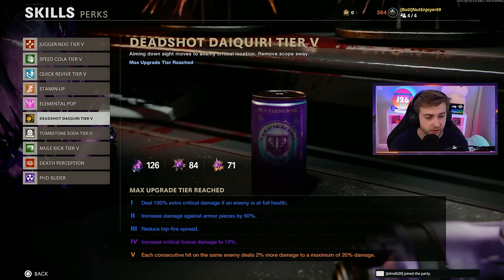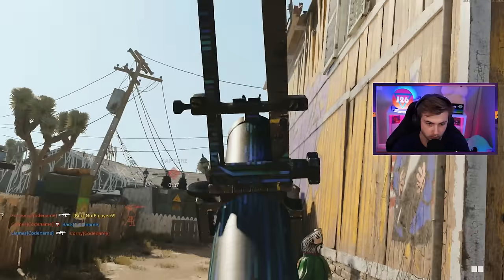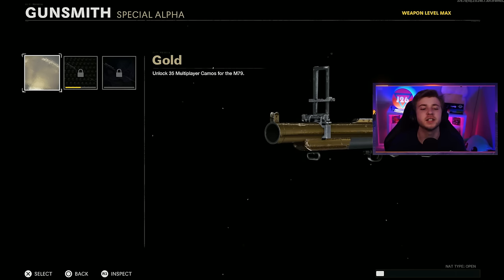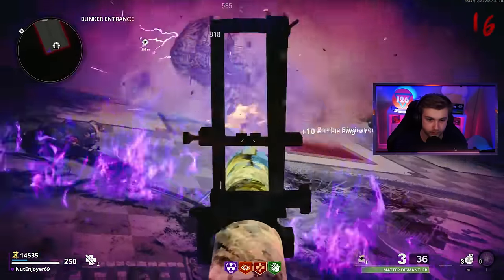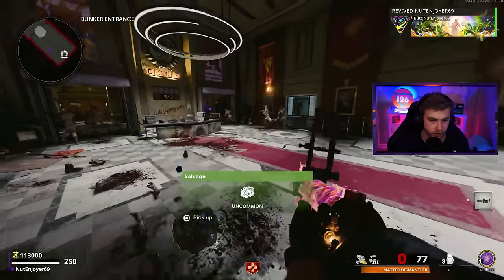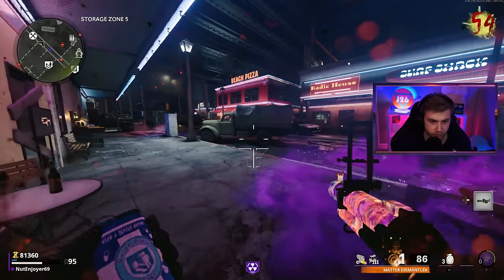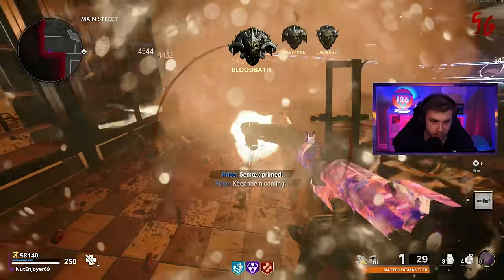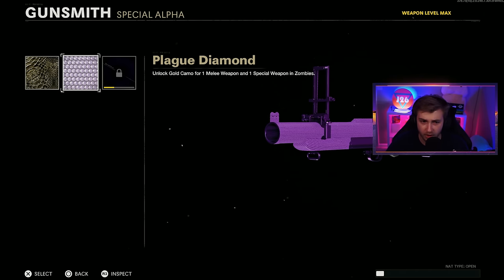The Biggest Upgrade in Zombies History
We try to get our M79 Gold in Multiplayer and Plague Diamond in Zombies while trying to get to round 100.
✅LINKS✅
👕MERCH 👕

Time Stamps
Challenge 0:00
Multiplayer 0:38
Zombies 6:00

Main Monitor
2nd Monitor
Monitor Stand